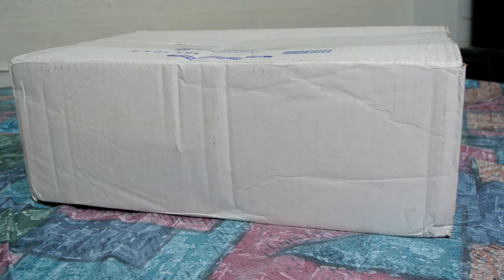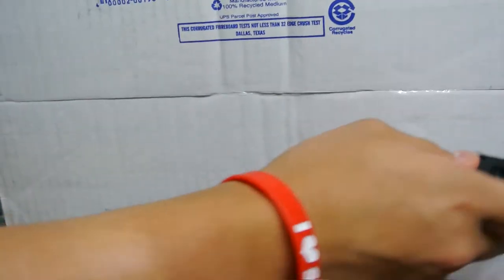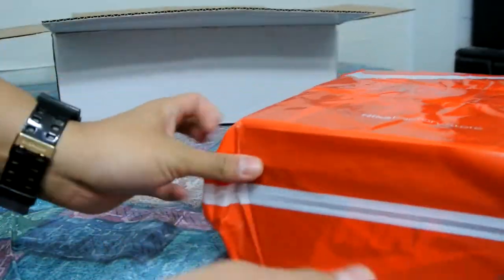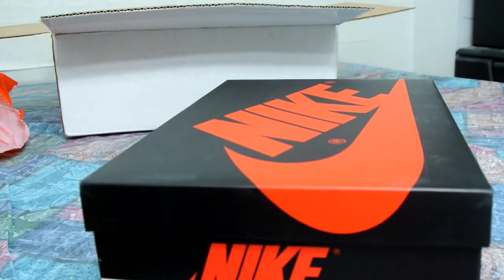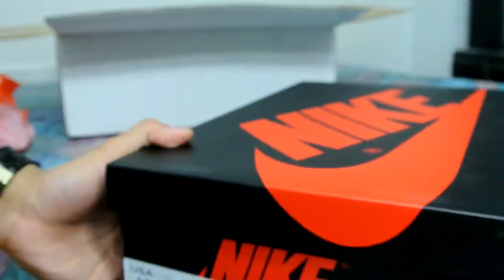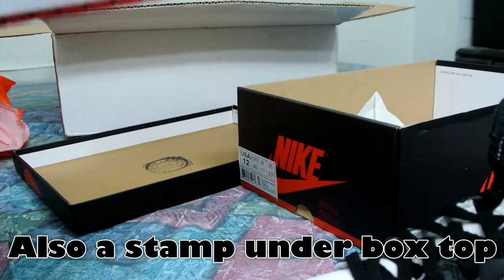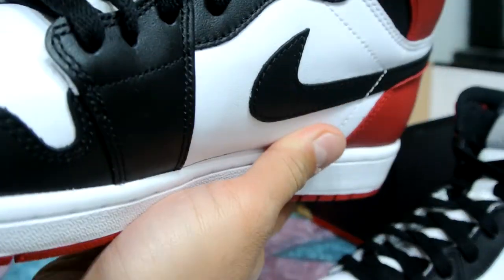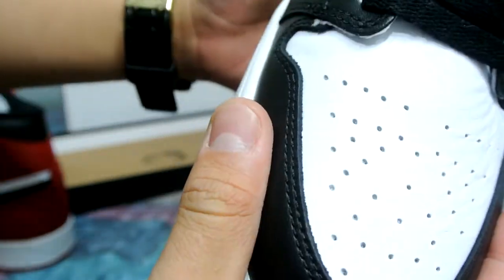New Pickup: Sneaker Unboxing from @ZayaX0712 again!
Check my eBay listing if you want a pair of Black Toe's in size 12.

farhankk360